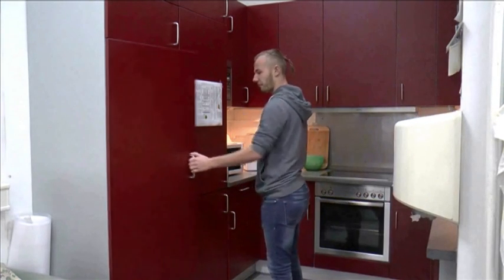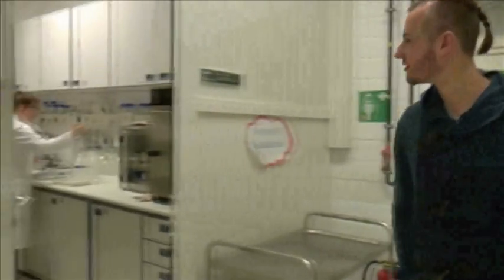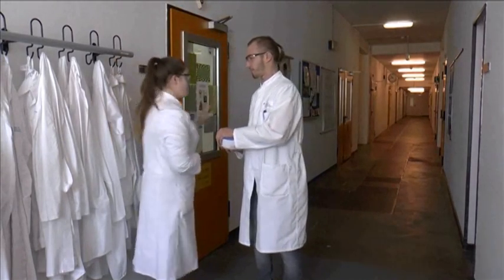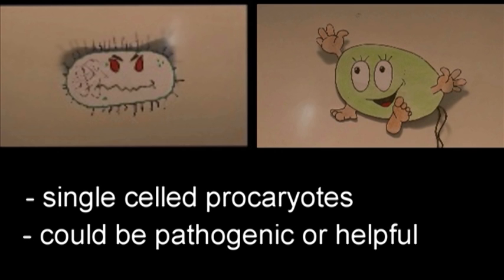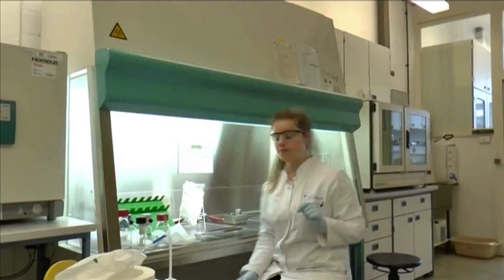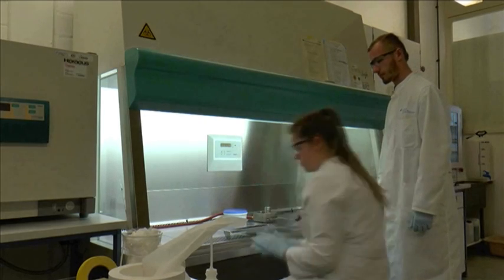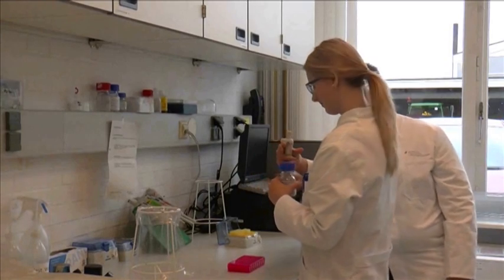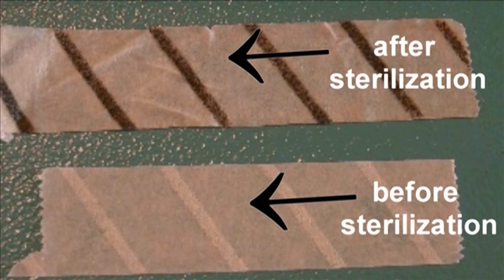Biological Safety Levels 1 & 2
Auszubildende des Helmholtz-Zentrums für Infektionsforschung belegten mit diesem Video den zweiten Platz beim Helmholtz-Ausbildungspreis 2016.
Im Video werden unterhaltsam Verhaltensregeln für "Sicheres Arbeiten mit biologischen Agenzien" in S1- und S2-Laboratorien dargestellt.